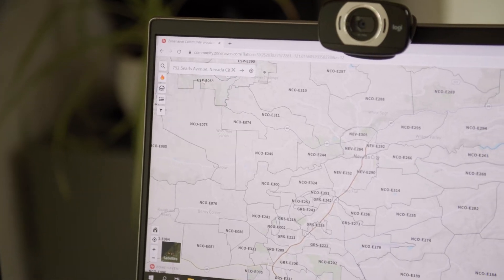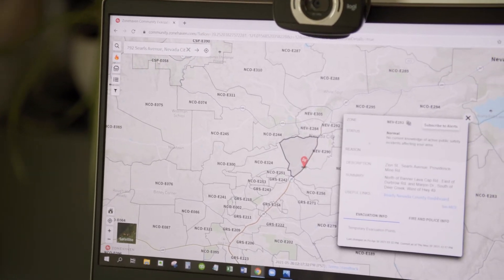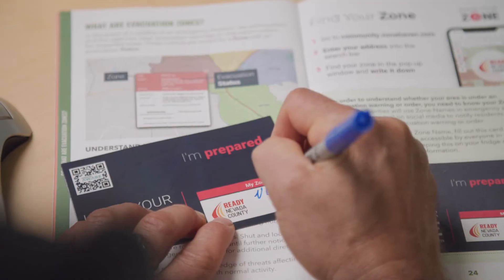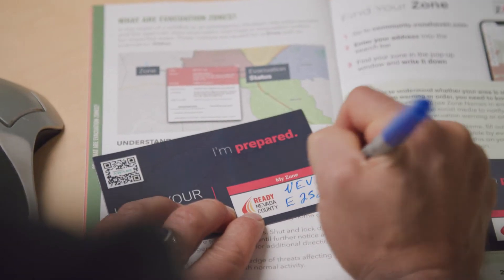Know Your Zone | Nevada County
Video courtesy of Nevada County